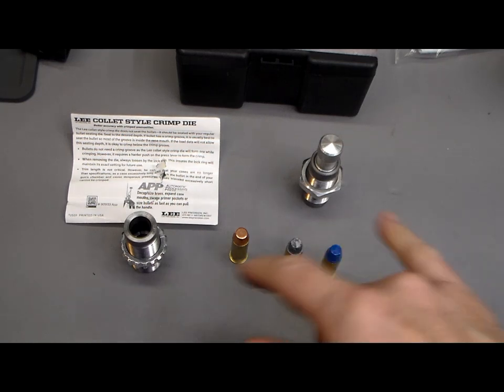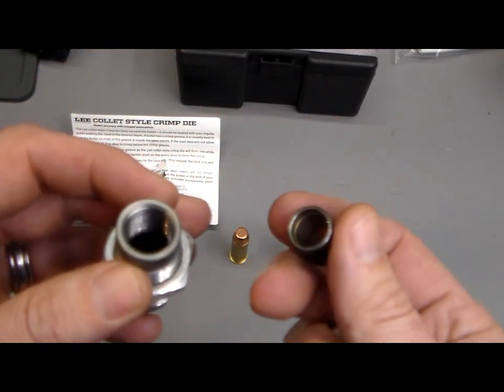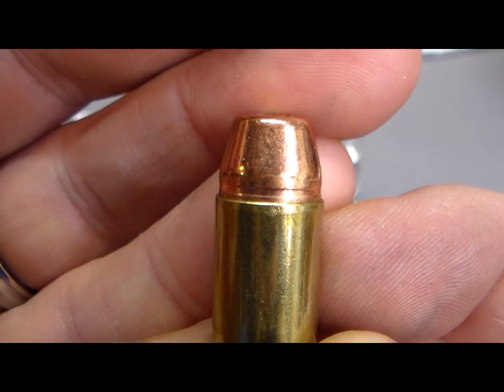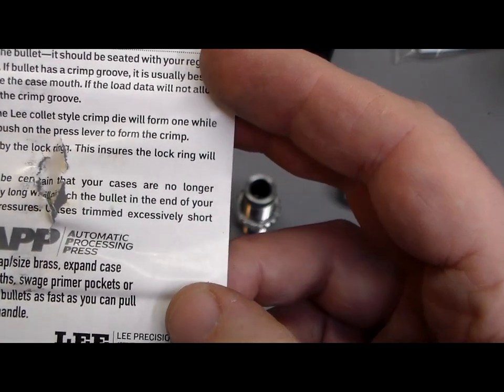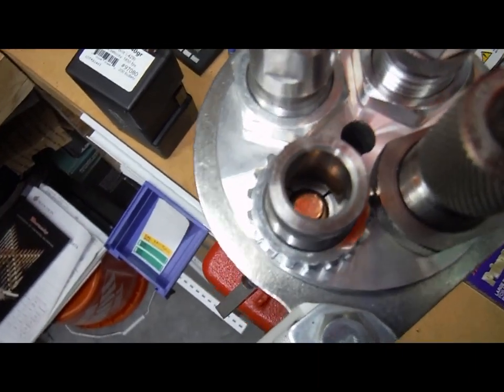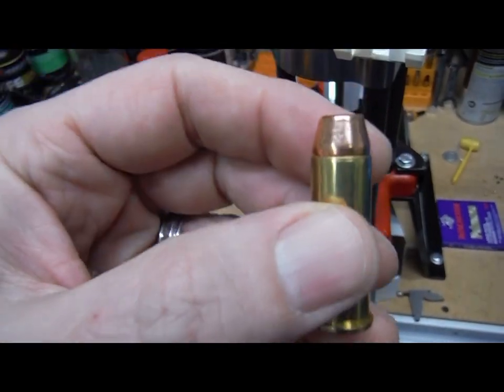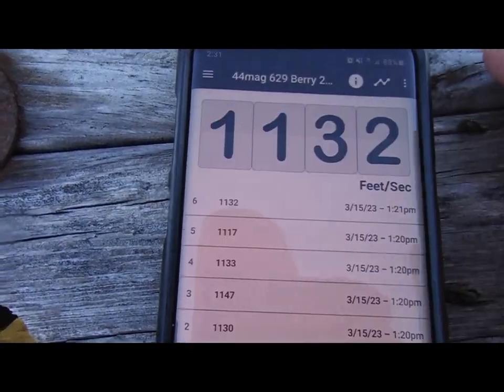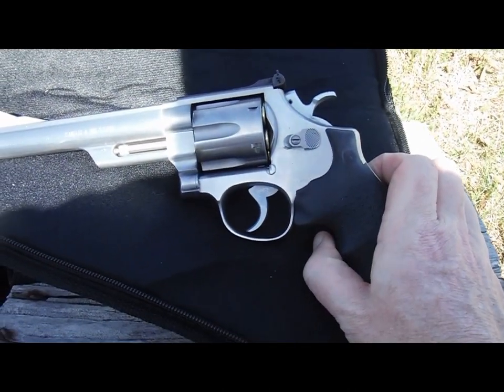LEE Collet Crimp Die in 44 Magnum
Trying out the Lee Collet Crimp die for the 44 Magnum.  This die incorporates a collet to apply a rifle type crimp to the case.
*** I do not sell or endorse products***
*** All shooting done on a safe and private range***